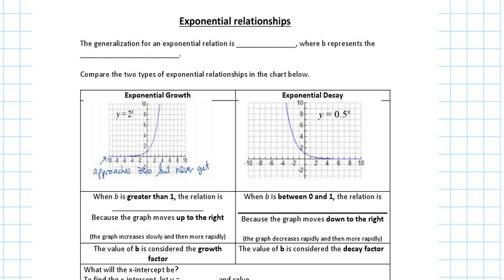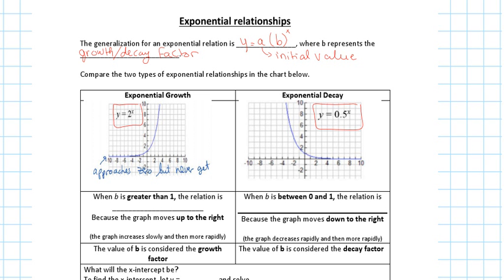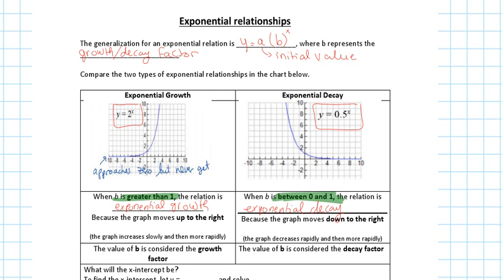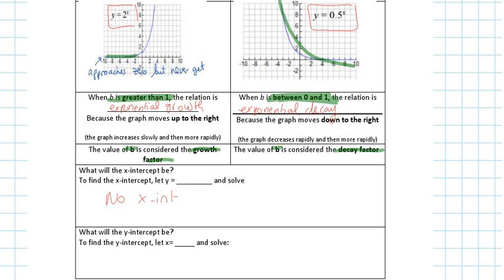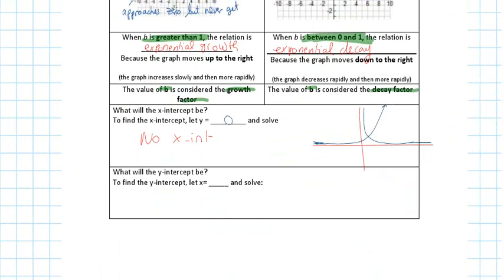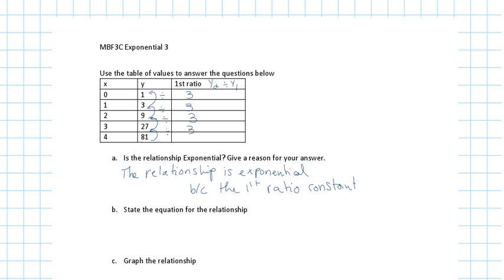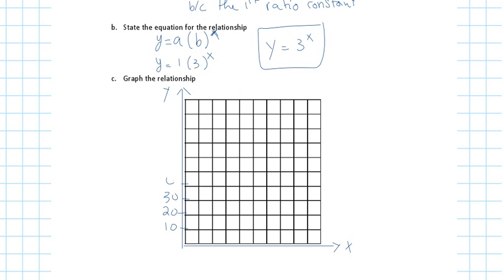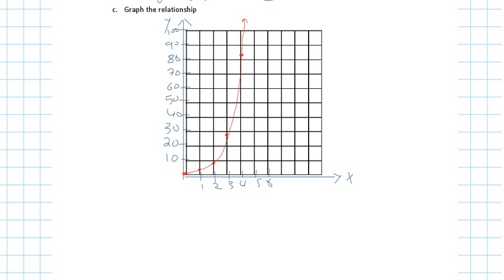March 3 characteristics of exponential